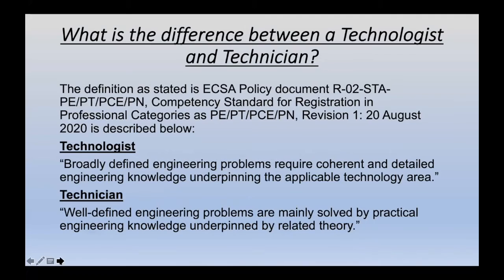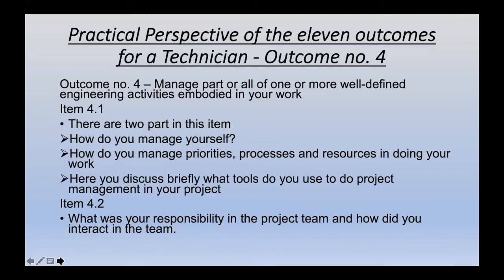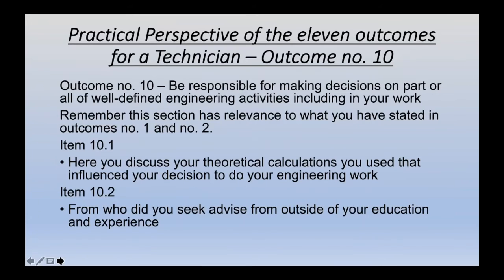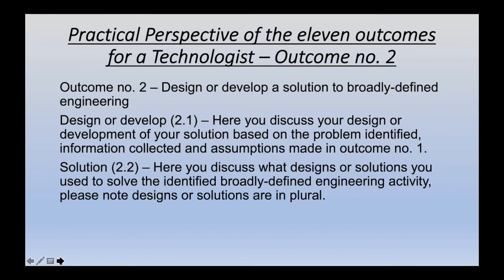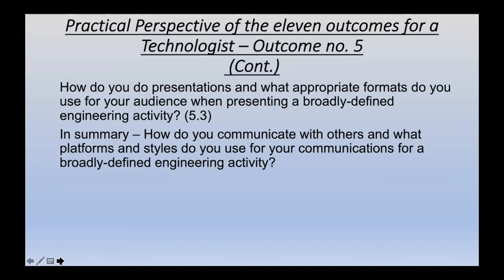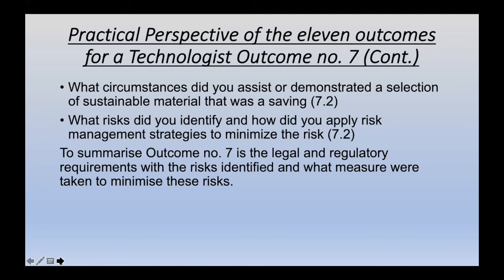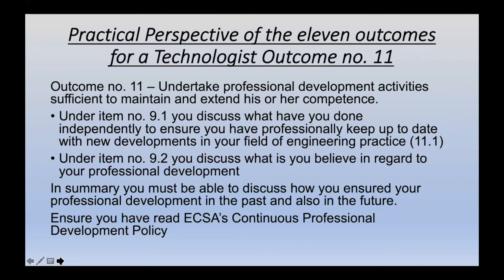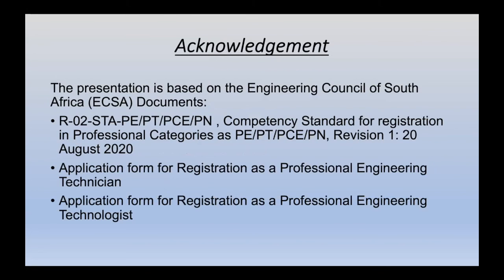Chris Mynhardt - How to register as a Pr Tech Eng & Pr Techni